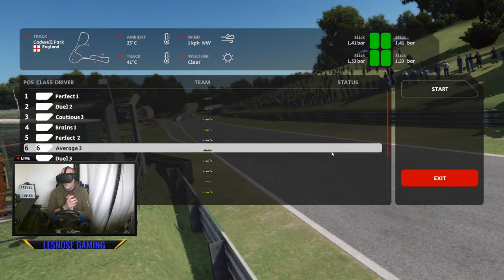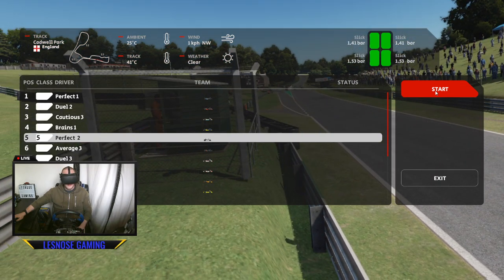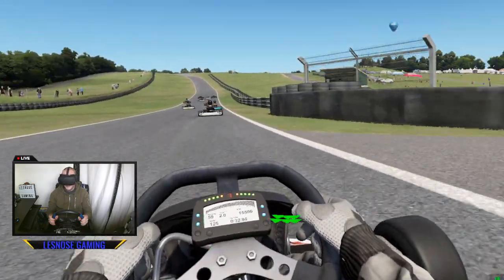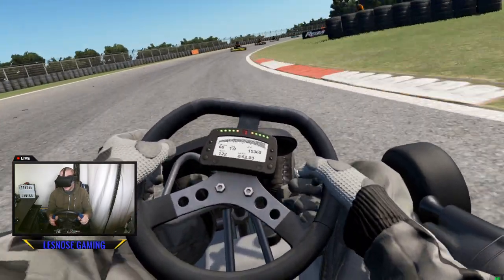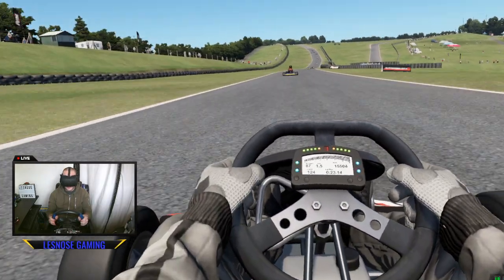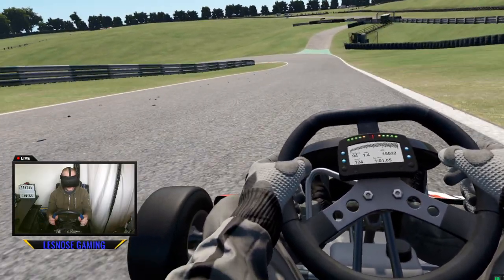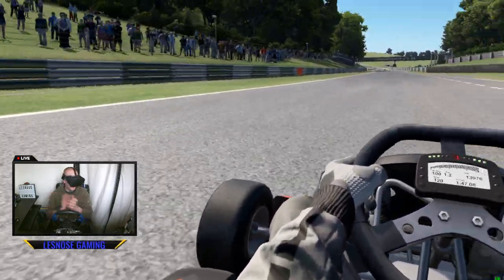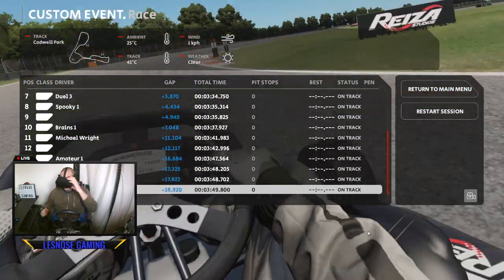Automobilista 2 BETA in the 125cc Kart @ Cadwell Park - VR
This is just another video to show how amazing this game is...
I am driving in a 125cc Kart @ Cadwell Park  in VR.
What amazing fun this was driving the 125cc Kart around Cadwell Park !!!

Don't forget to keep an eye on my channel for a Automobilista 1 steam key GIVEAWAY :)
COMING SOON !!!